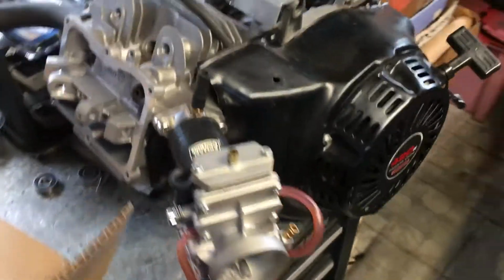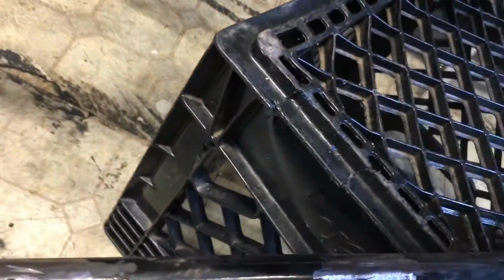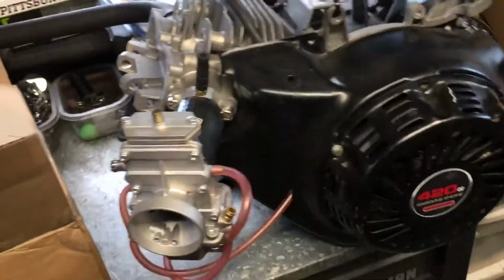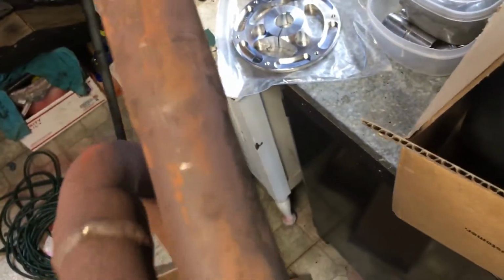420cc mini bike project + motovox stretch Pt 1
Motovox drag build with a Predator 420cc!